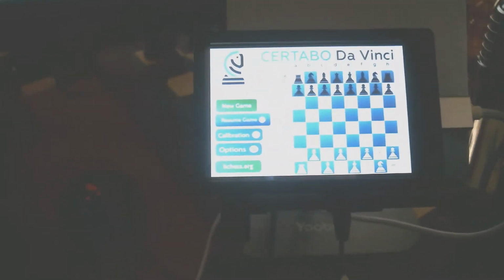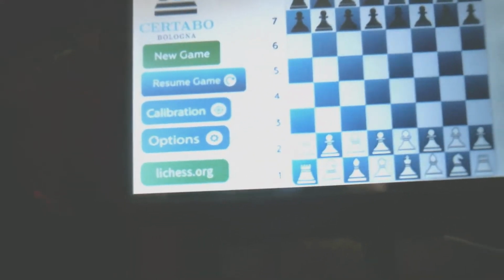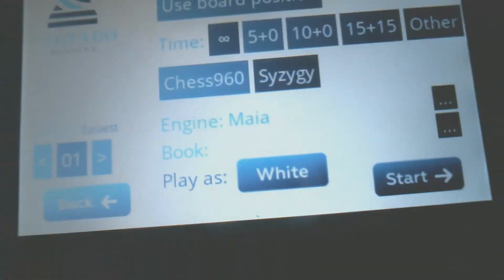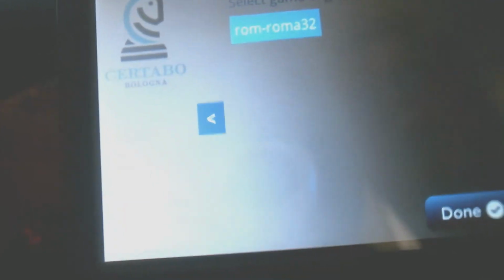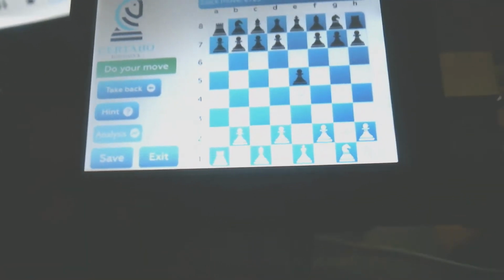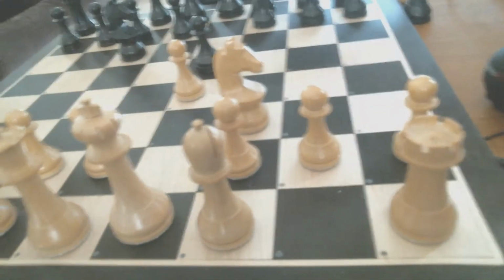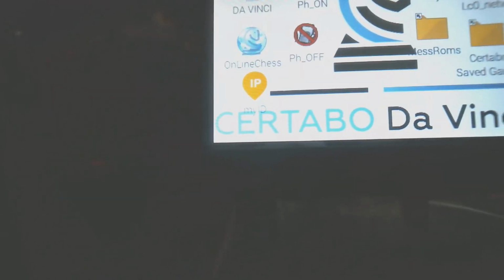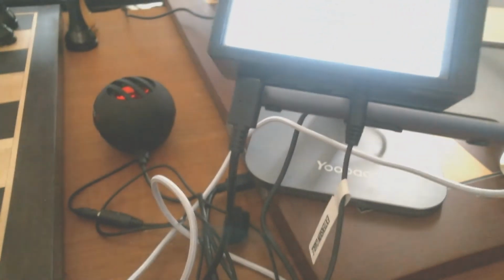Certabo\DaVinci Extreme Review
Just a real quick review of the Certabo board and DaVinci Extreme chess module. This is a good alternative to the DGT Chess boards and DGT Pi chess computer though both are good. There are a variety of ways of using these boards, connected to these mini computers or connecting directly to a PC. Personally I find connecting my DGT board to my PC to be the best experience. I don't have to worry about sluggish performance and over the past several years of owning the DGT board it's been very reliable. The Certabo system is very good but there have been occasions where it refused to recognize pieces or has locked up entirely.  This review is just my two cents and I have no problems recommending a Certabo board, I love mine.